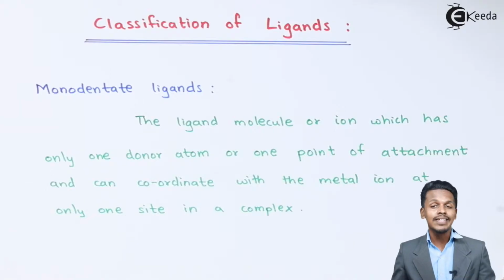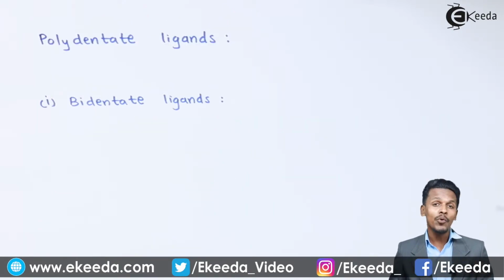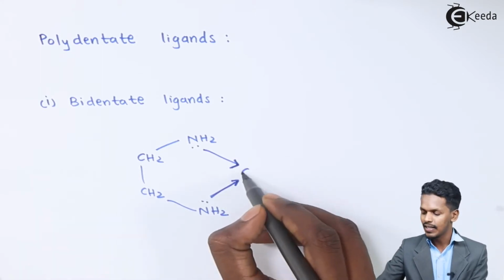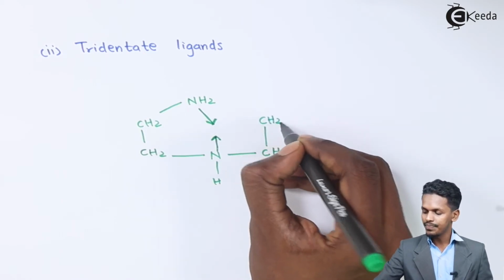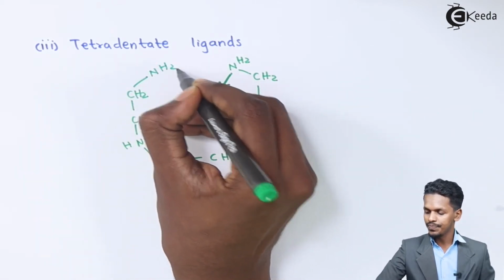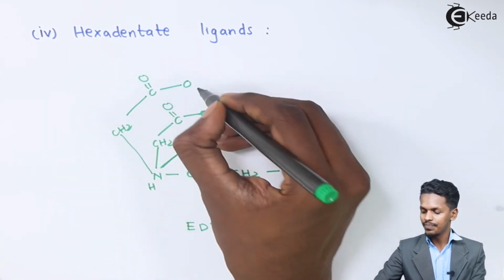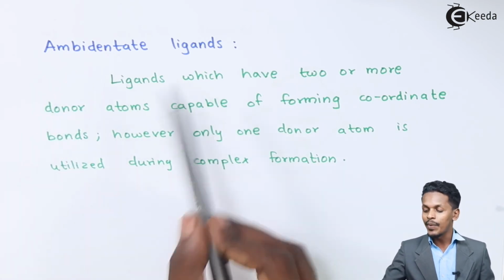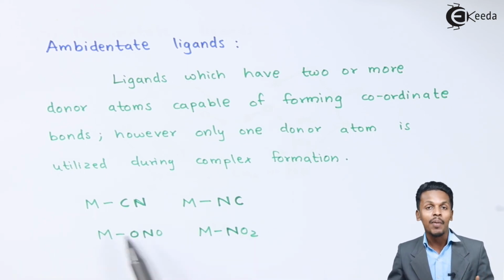Classification of Ligands - Co-Ordination Compounds - Chemistry Class 12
Classification of Ligands Video Lecture from Co-Ordination Compounds Chapter of Chemistry Class 12 for HSC, IIT JEE, CBSE & NEET.

Happy Learning : )